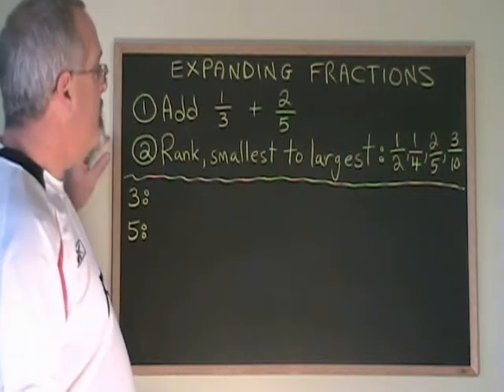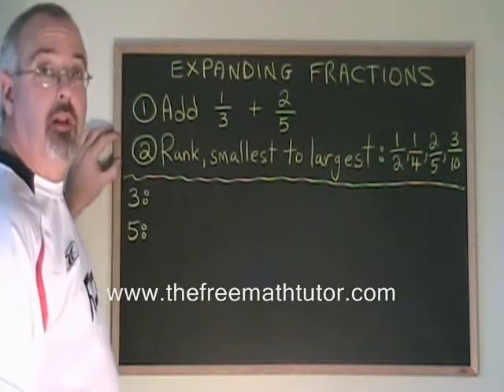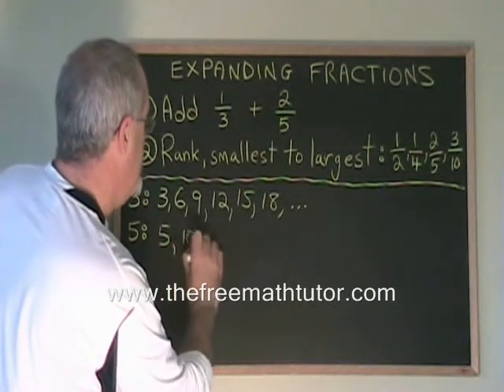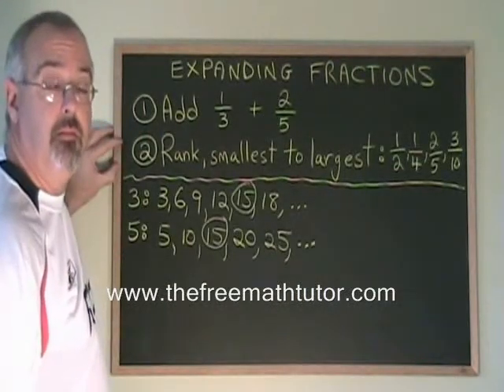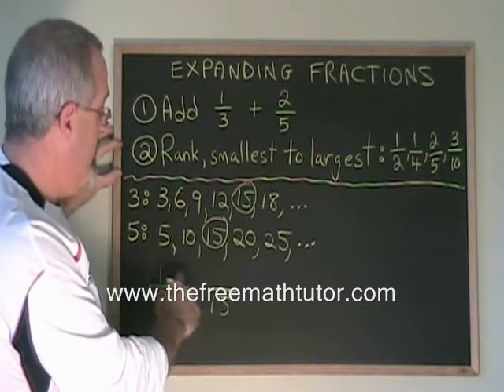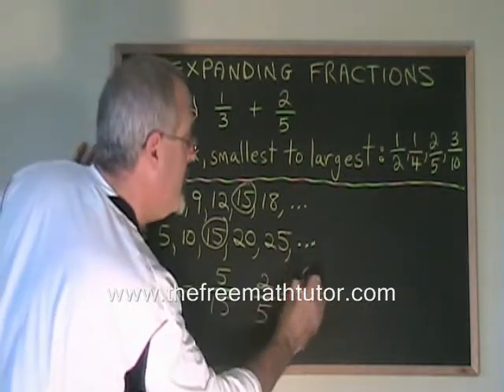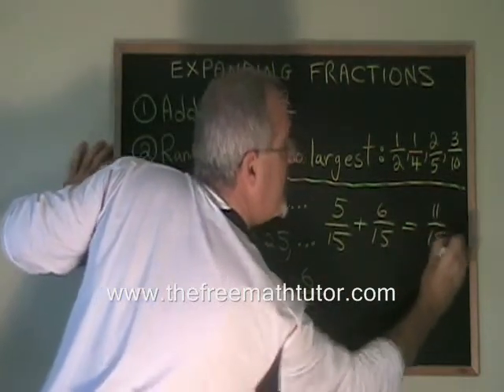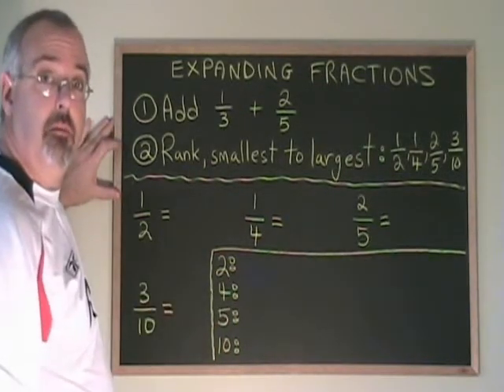Expanding Fractions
This video illustrates how to expand fractions to be over a desired denominator when adding and subtracting fractions. For part 2 of this video, as well as many more instructional Math videos and exercise and answer sheets, go to: